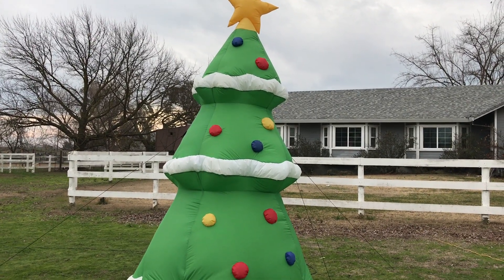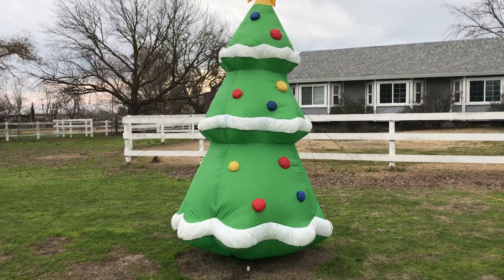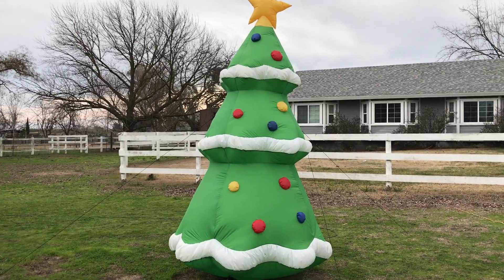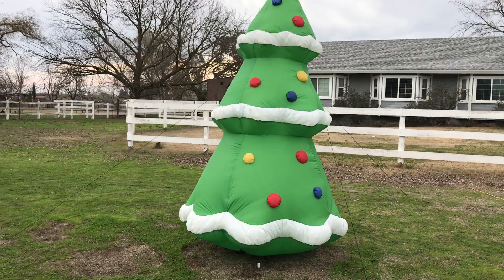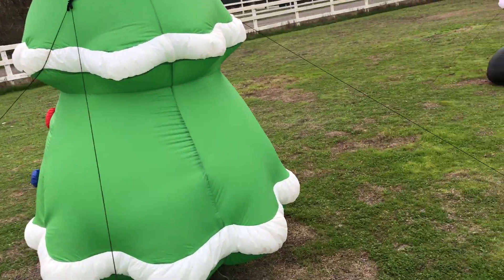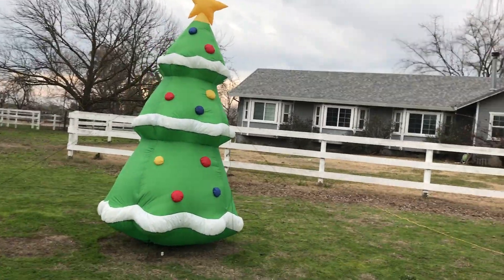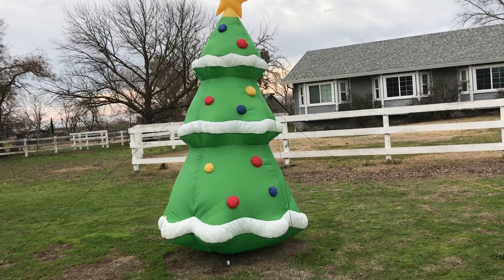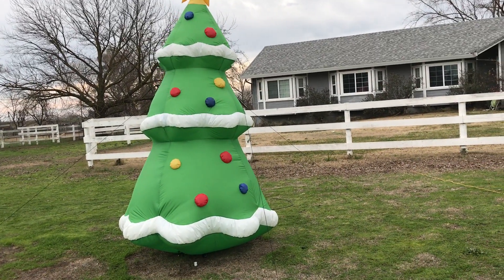2018 10 foot inflatable Christmas tree review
Got it for $50 from Walmart, decent price for a large inflatable like this.